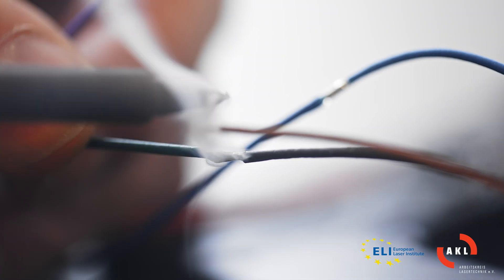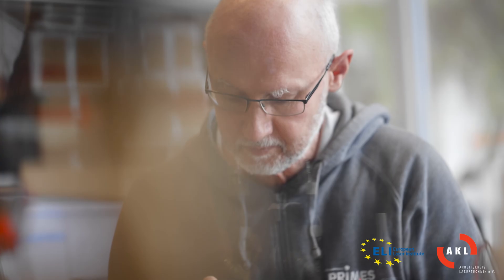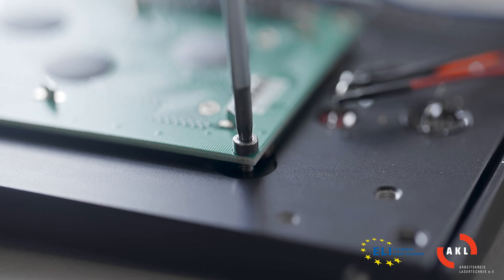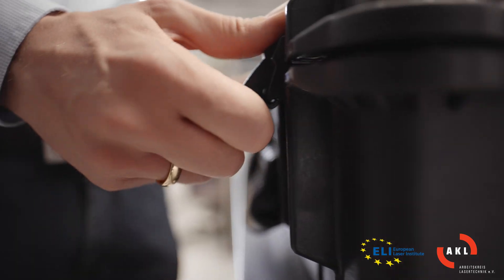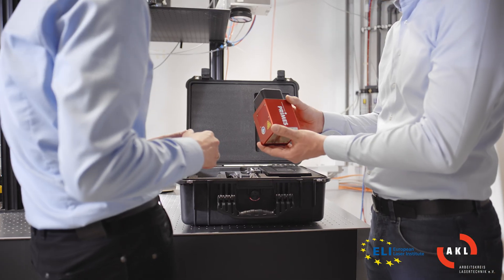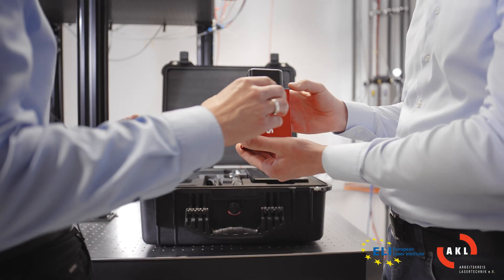PRIMES AKL ELI Innovation Award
Be one step ahead and measure what drives AM!

Discover our award winning measuring principle for Additive Manufacturing – The ScanFieldMonitor

Being innovative is not a single player experience its a team game. We are team
Big thanks goes to all involved, our customers supporting our developments and to the AKL Arbeitskreis Lasertechnik and the European Laser Institute e.V. ELI for honoring our work with the Innovation Award.